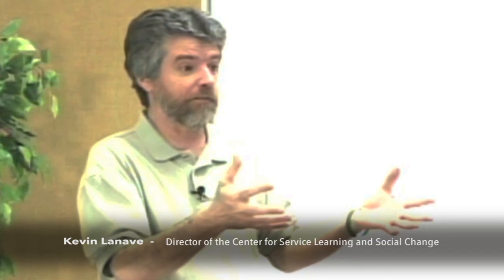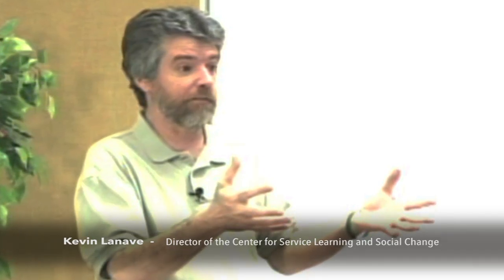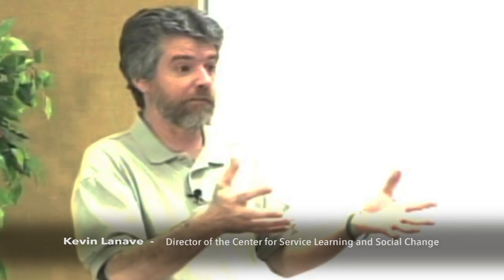Lanave, Kevin Validation